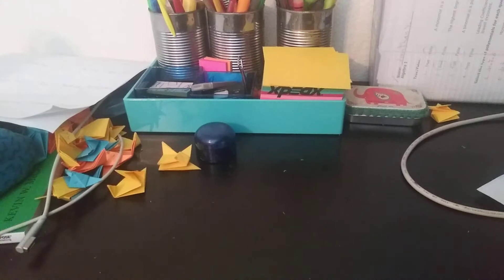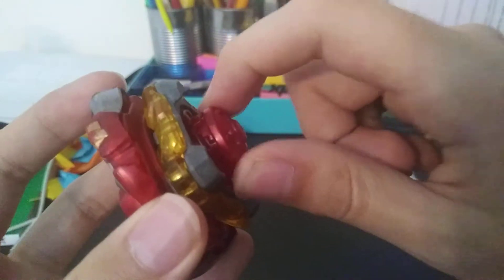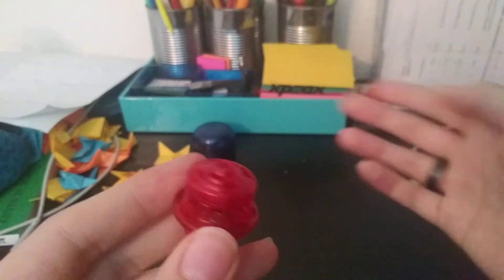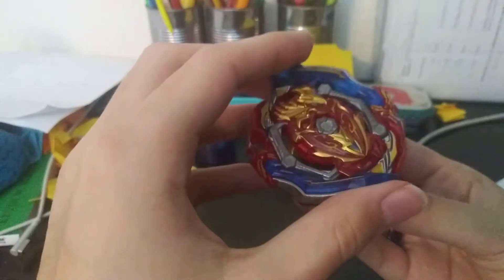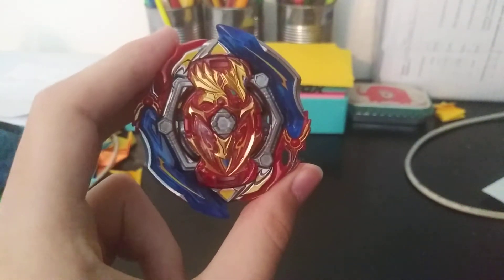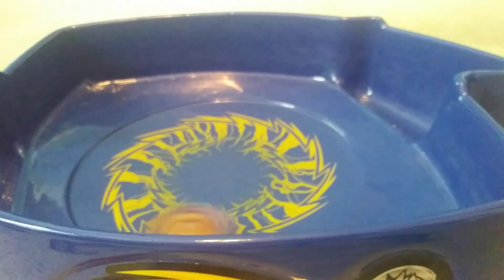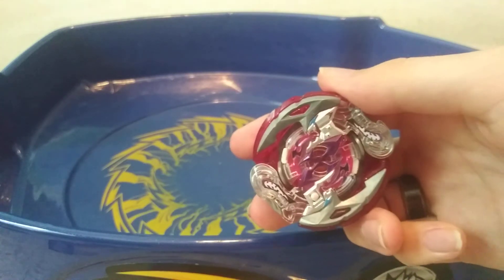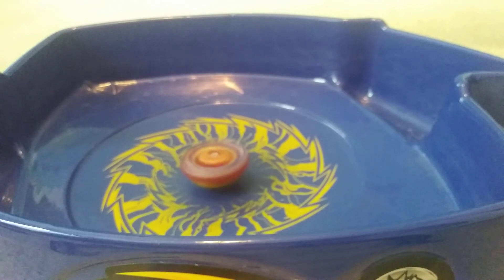A Driver's Secret (1) Xtend+'s hidden mode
Today I show you a special mode that Xtend+ can make use of. Enjoy!